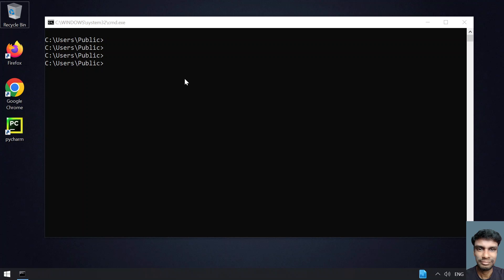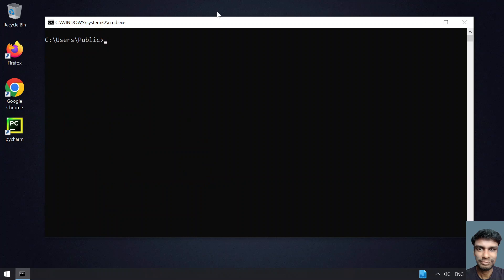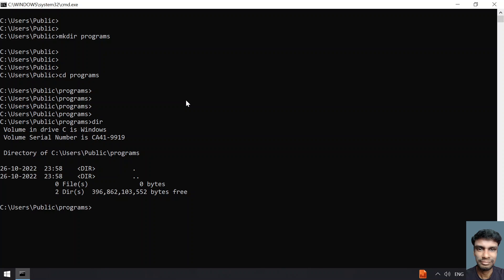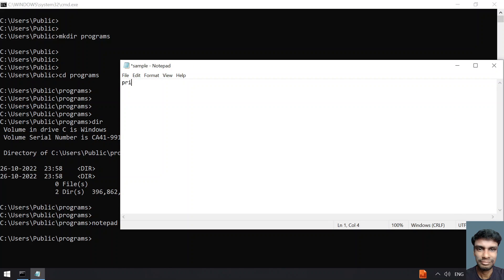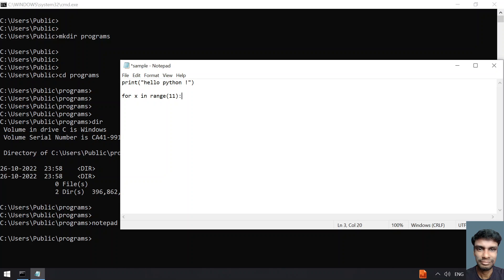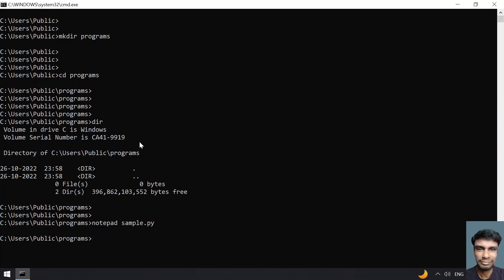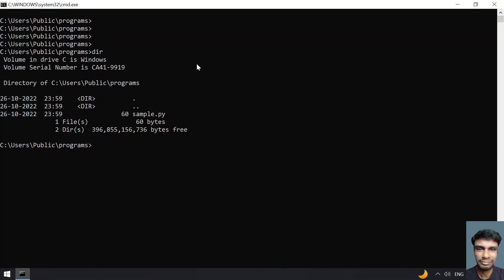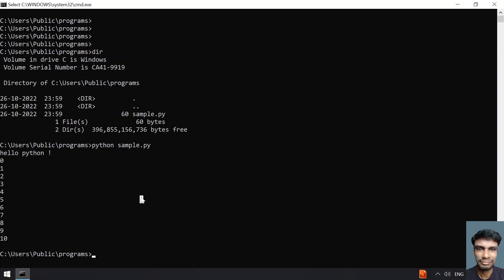Create a Python File in Windows Cmd | Create a Python File in Command Prompt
C:\Users\Public\programs\notepad sample.py

C:\Users\Public\programs\
C:\Users\Public\programs\python sample.py
C:\Users\Public\programs\
C:\Users\Public\programs\
C:\Users\Public\programs\python sample.py
hello python !
0
1
2
3
4
5
6
7
8
9
10

C:\Users\Public\programs\

how to run python program in command prompt,
how to run python in command prompt,
how to run python program in windows command prompt